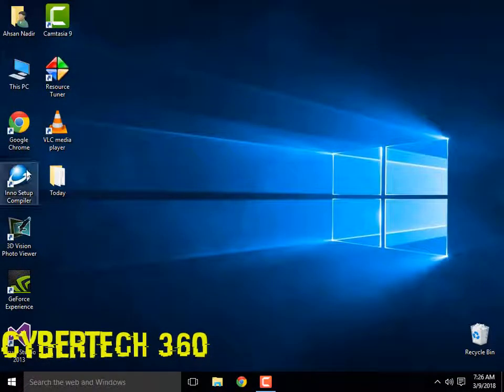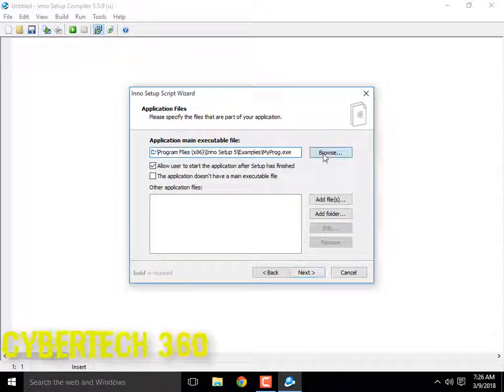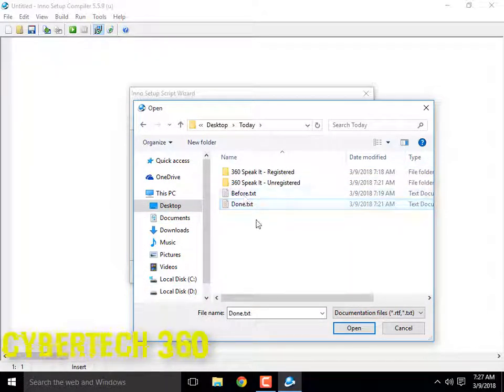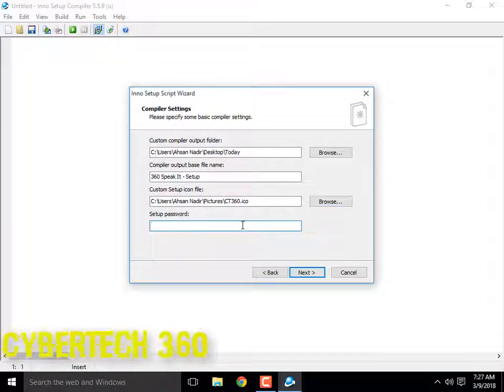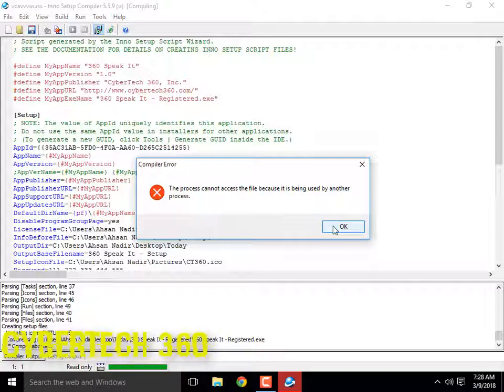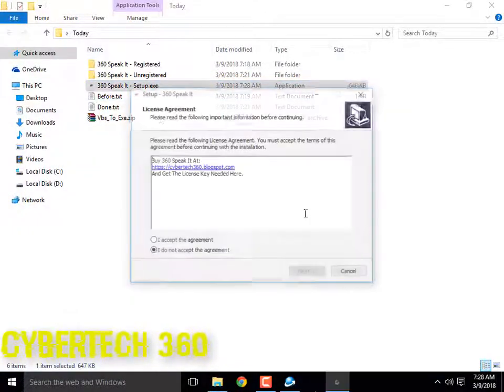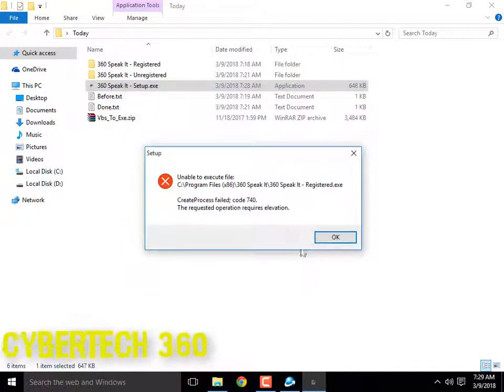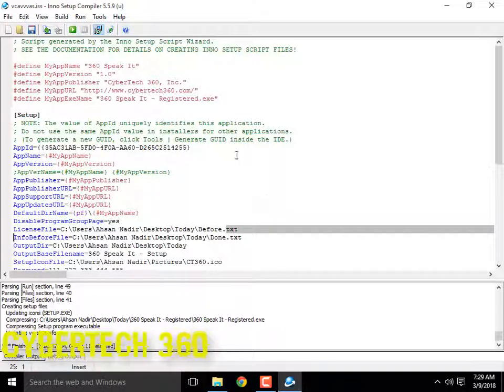How To Make A Shareware Software And Earn Money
Upload Your Software For FREE!